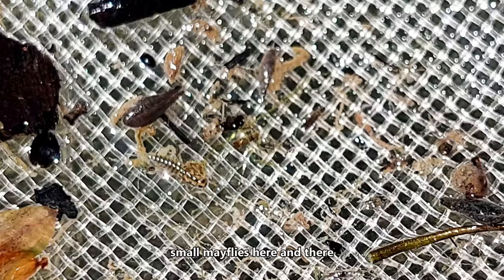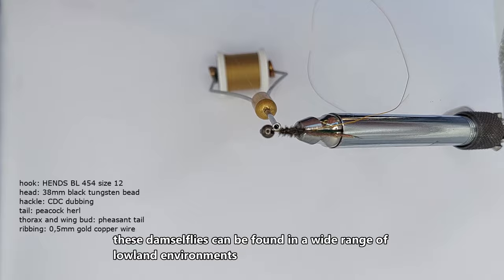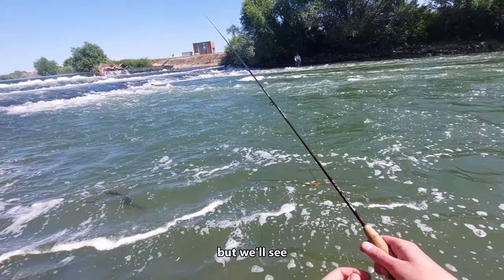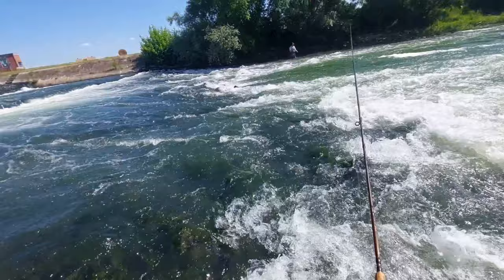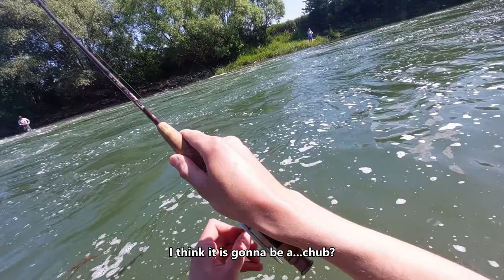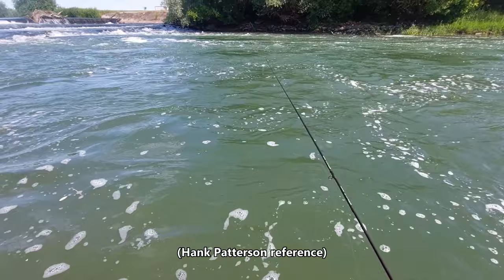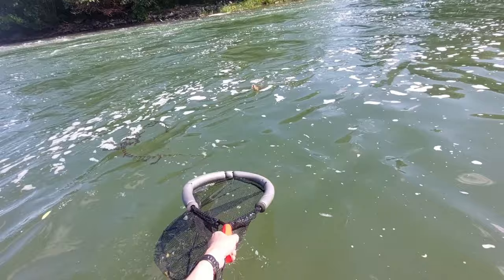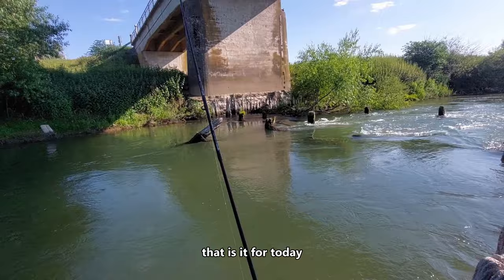Nymphing for Giant Chub - Fly fishing - Tie to Catch challenge ep. 2 - Damselfly Nymph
In this episode I swift through the sediment on the river bottom, to find some aquatic larvae and nymphs to tie up.
Then quickly hopped in the river, to try some summer euronymphing.
Let's find out if they liked the fly.
00:00 - Intro
00:46 - Searching for something to tie
01:35 - Found a damselfly larva
01:50 - Fly tying and introducing damselfly larvae
03:26 - Fishing with the nymph
04:34 - First fish
05:32 - Huge chub bite
06:54 - In the net
07:48 - Trying for some more
08:33 - Another chub
08:56 - In the net
09:39 - At the bridge
10:20 - Outro